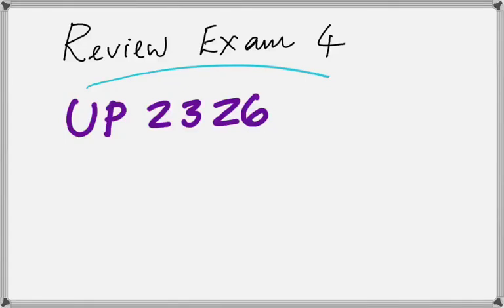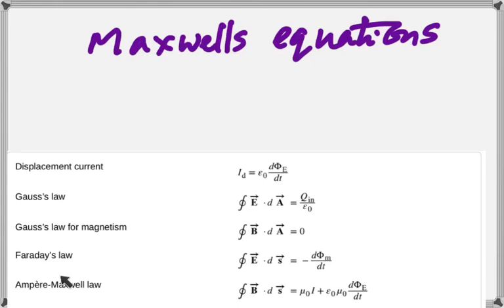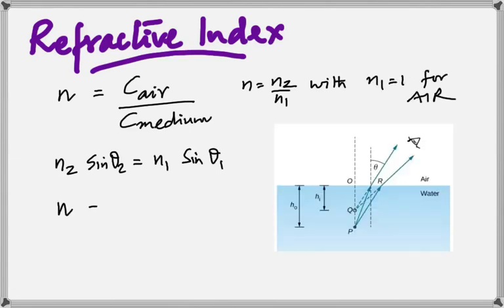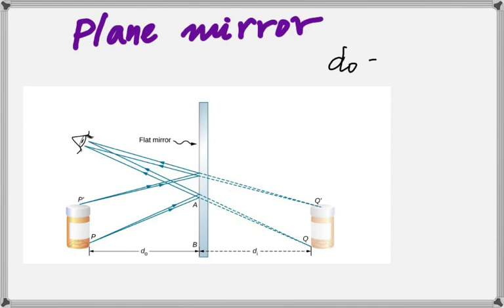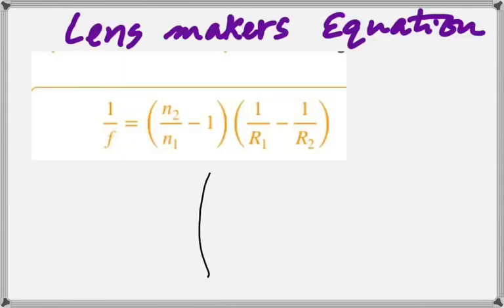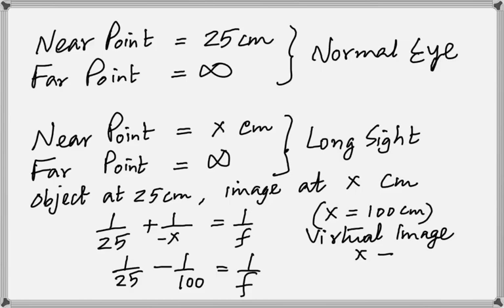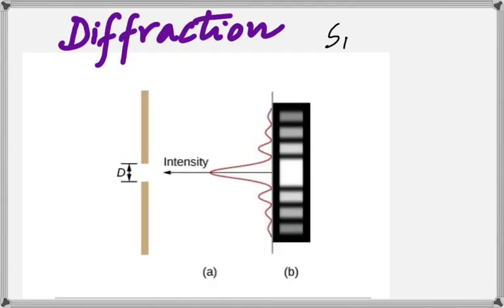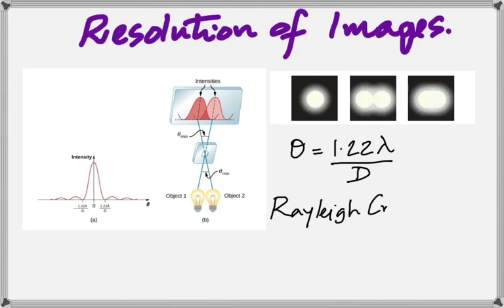Review of Reflection, Refraction, Interference and Diffraction